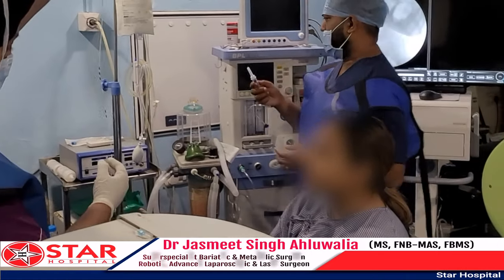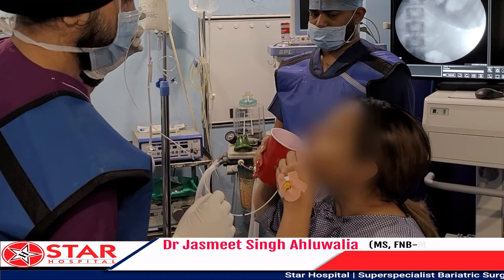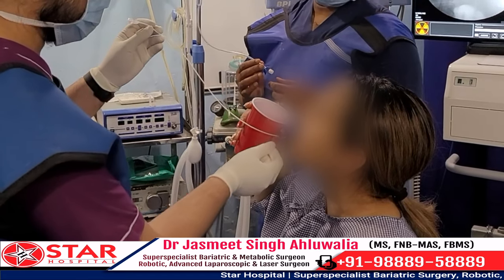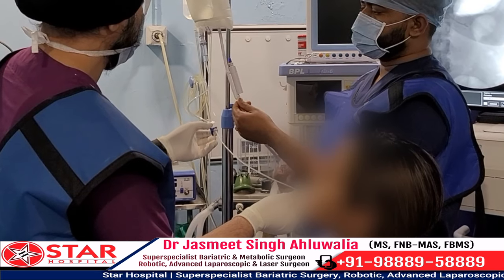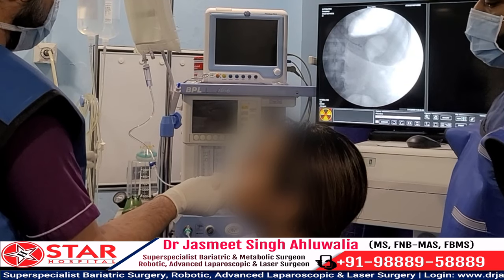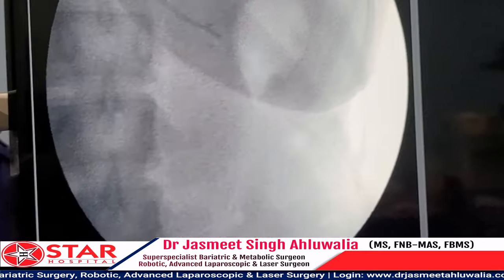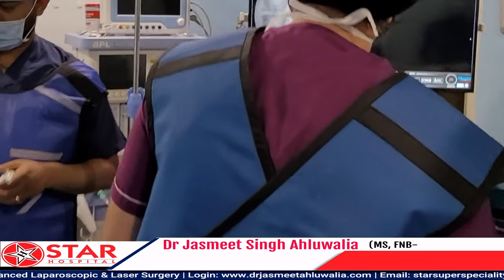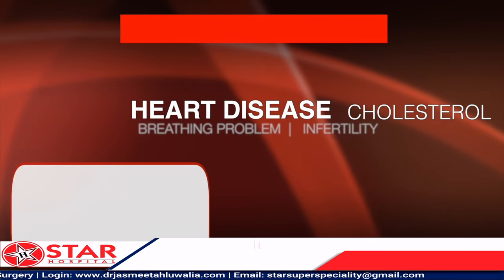Allurion Gastric Balloon Live Insertion Video | Swallow Pill Weight Loss Balloon | Patient Review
STAR Hospital - Region's First Internationally Certified Super-Specialist Centre for Bariatric Surgery | Weight Loss Surgery | Metabolic Surgery | Diabetes Surgery

Are you obese and looking for a swallow pill for weight loss in India? Then Dr. Jasmeet Singh Ahluwalia is among the few advanced bariatric surgeons across the country to provide a Swallowable Gastric Pill balloon for weight loss patients. The Swallowable Gastric Pill Balloon is the latest and most advanced non-surgical approach (device) to lose excess weight for those people who are suffering from obesity. Nowadays, it is commonly known by the names weight loss pill, capsule or tablet among people looking to lose extra tons of weight after trying all other methods: diets and exercises. Well, the introduction of Swallow pills to lose a large amount of weight is a piece of great news for all weight loss patients. Especially those patients who were reluctant to undergo any weight loss surgery due to fear of the operation.

Under the swallowable gastric pill ballon process, a special balloon in the form of a pill is swallowed by a patient. Then the special balloon is filled with water with the help of a thin catheter (A small flexible tube). By doing this, the capacity (volume) for food reduces in the stomach to a greater extent. This swallowable gastric pill balloon is a temporary solution that bursts within the stomach for approximately 16 weeks after its placement in the patient’s body. This inflated Swallowable Balloon gets excreted. And the filled water releases out of the body naturally.

How Does Swallowable Gastric Pill Balloon Works?
Compared to other weight loss procedures, a Swallowable Gastric Pill Balloon is an immensely safe approach to losing excess weight for an extended time. A patient swallows the pill. With the assistance of the ultrasound, once the doctor makes confirmation that the Swallowable Pill Balloon has reached the stomach. Then, water is filled with the help of an attached tube (catheter). After completion of this process, this flexible tube is separated from the ballon. And is pulled out from the area of the throat. The stomach size is reduced, leading to the lowest level of food consumption. As well as increased satiety (a sense of satisfaction for no extra food).

Dr. Jasmeet Singh Ahluwalia
(MS, FNB-MAS, FBMS)
Super-Specialist Bariatric, Metabolic & Advanced Laparoscopic Surgeon

Star Hospital

265, Lajpat Nagar, Guru Nanak Mission Chowk,

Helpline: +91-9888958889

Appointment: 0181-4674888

For International Patients-
- Tour planning & help in medical visa
- Airport pickup and drop
- Deluxe Suit
- Local accomodation
- Long term followup from India

Feel confident when you meet Dr. Jasmeet Singh Ahluwalia as he is one of the top Bariatric Surgeons in Punjab, India. He runs a fully equipped bariatric surgery centre. His team consists of many other specialist & super-specialists like Cardiologist, Gastroenterologist, Nephrologist, Pulmonologist, Psychiatrist, physician, intensivist, anesthetist, psychologist, dietician, physiotherapist etc. All this makes his center - A top Bariatric Surgery Centre or A top Weight loss Surgery Center or Best Bariatric Surgery Hospital in Punjab – whatever you may call it!